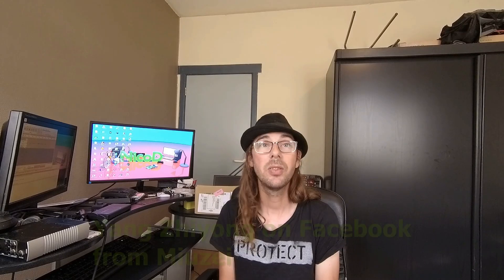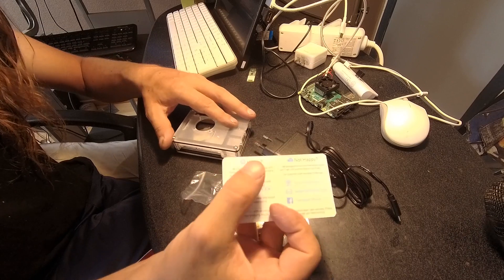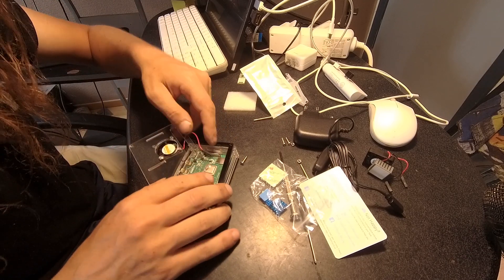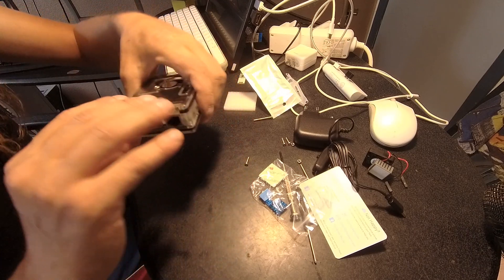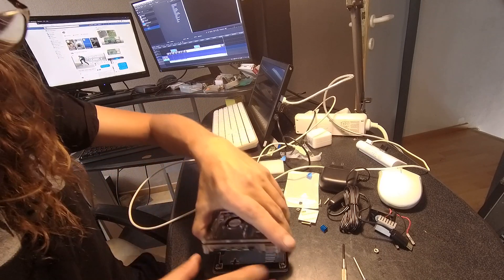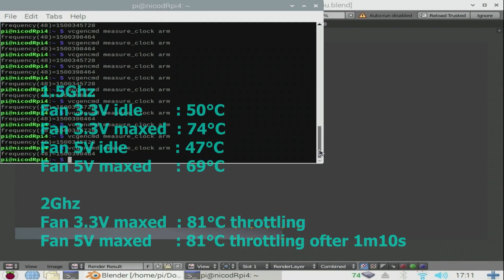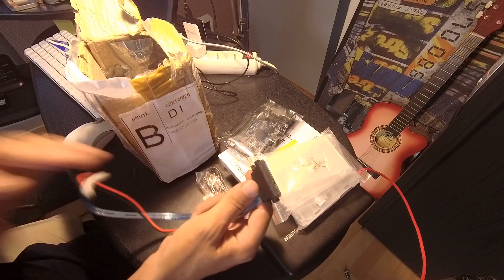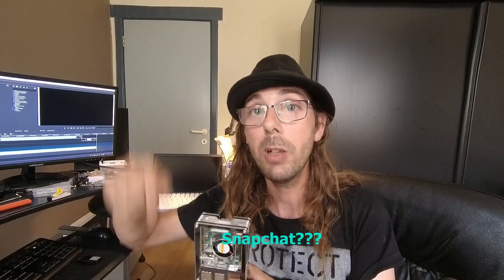Raspberry Pi 4B Case Assembly + Giveaway + Fan mail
Still 2 more left to give away.